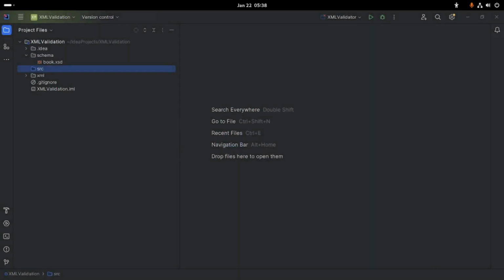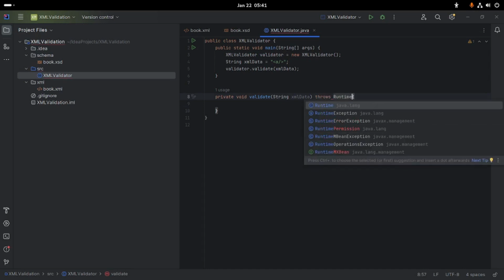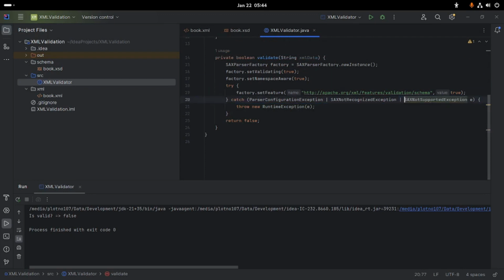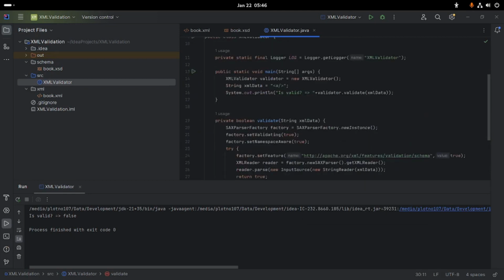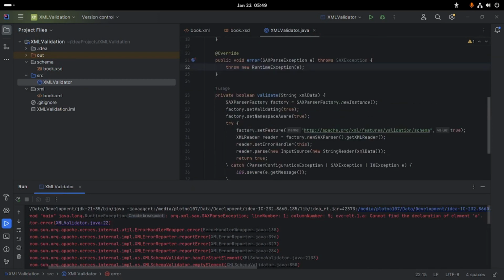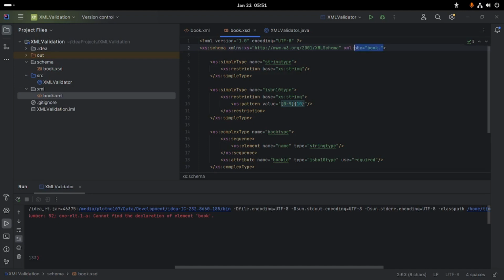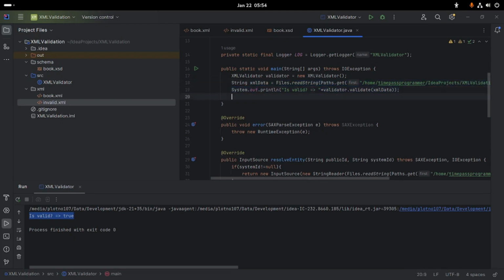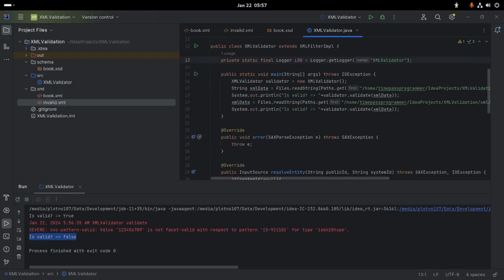XML Validation against Schema in Java without any additional libraries